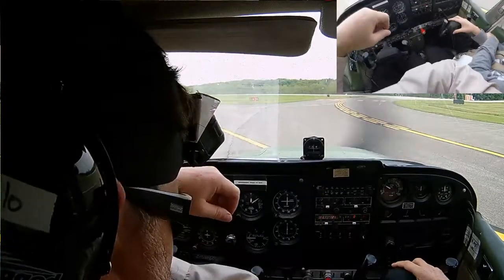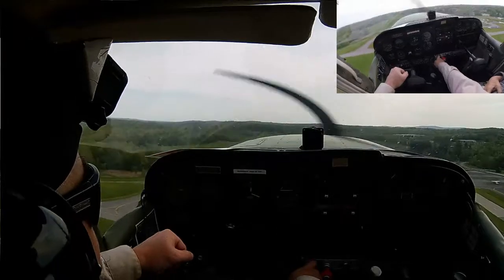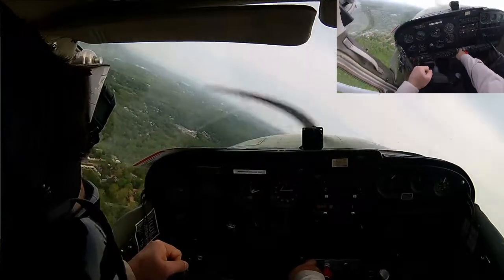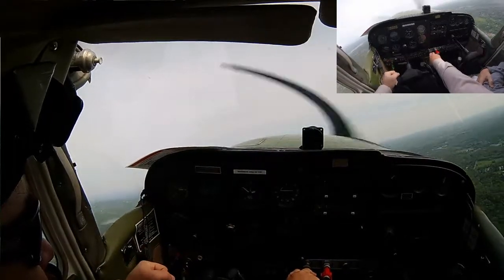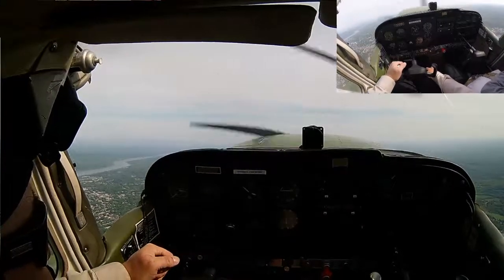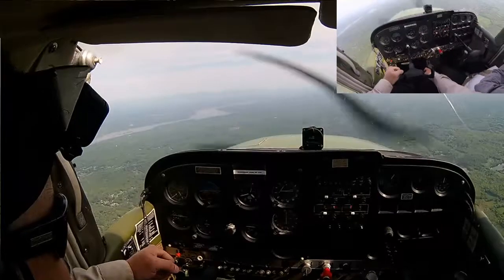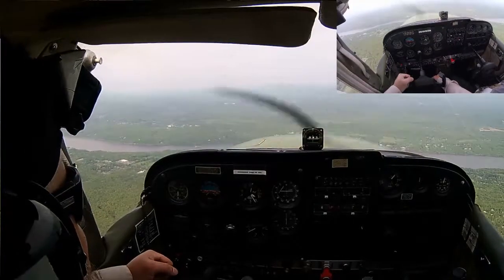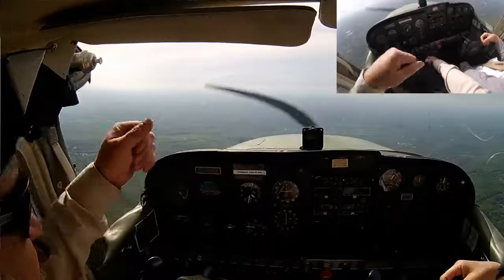Flight#11 May18 2018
Flight #11 May 18,2018
steep turns
takeoff stall
cruze decent to approach decent.
Keep Plane level, while instructor adjusts engine+flaps